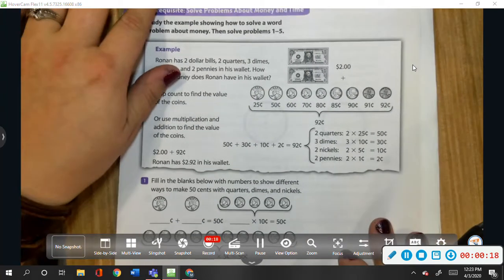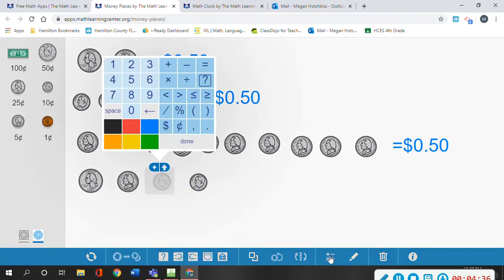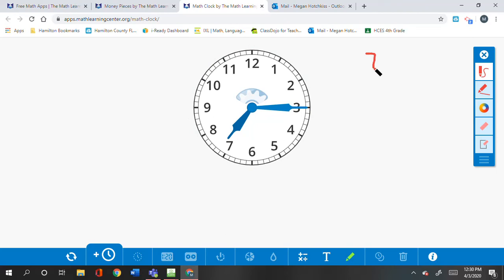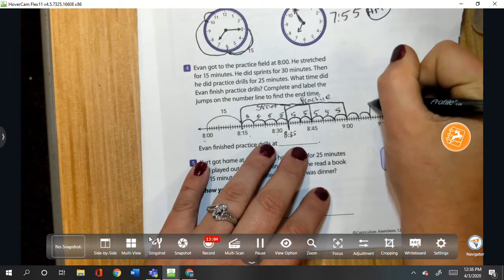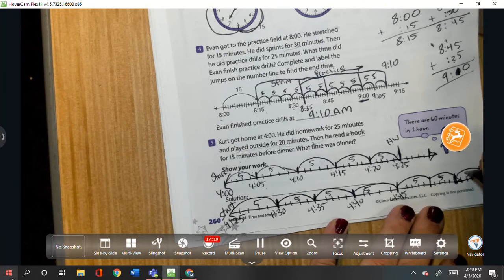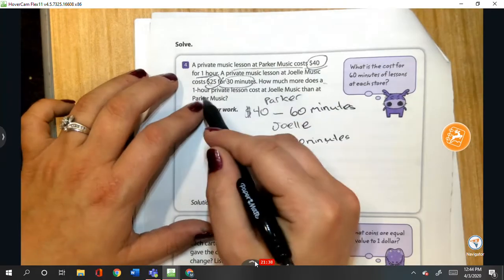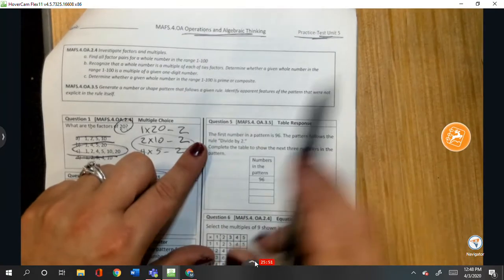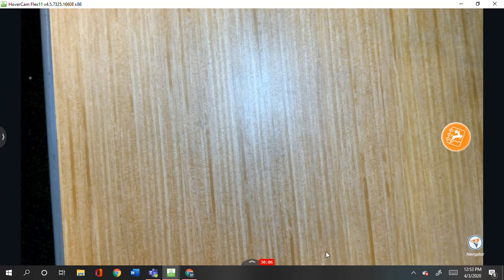Week 1 Day 5 Part 2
This is part 2 instruction for week 1 day 5 :D follow the links below for additional support :D